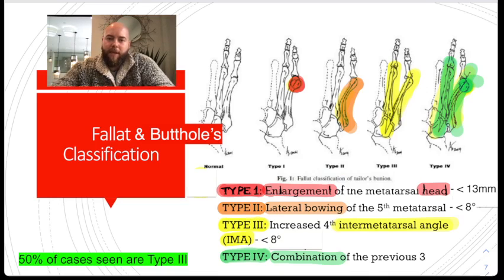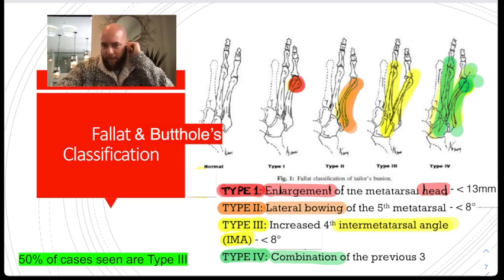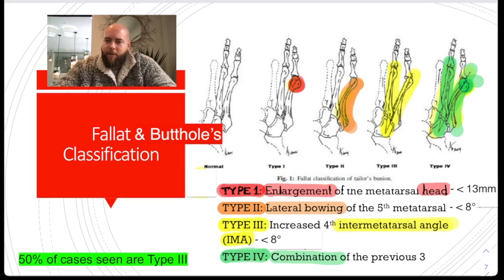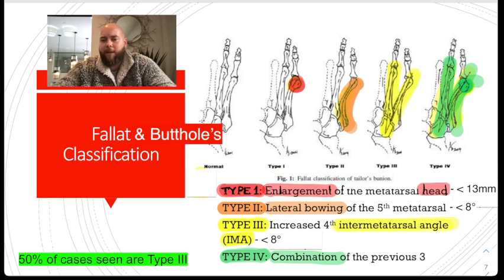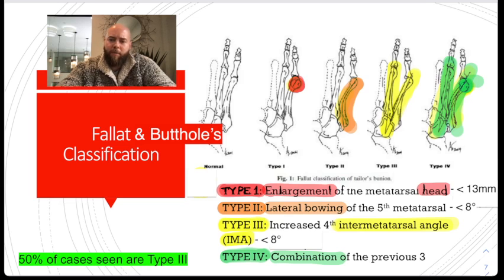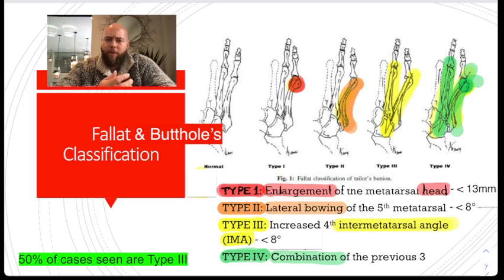Fallat and Buckholts Classification of Tailor's Bunionette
I hope your Attending isn't in the room, because this one gets dirty.